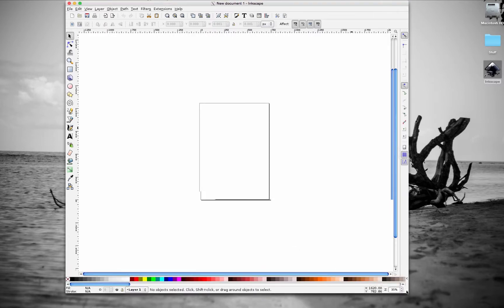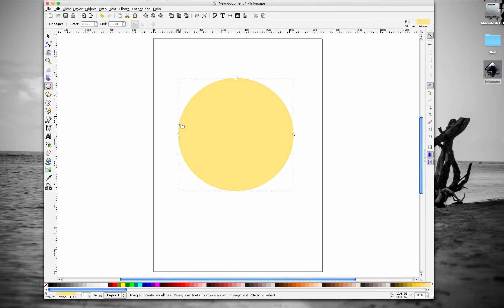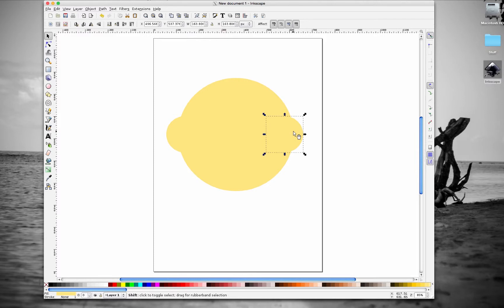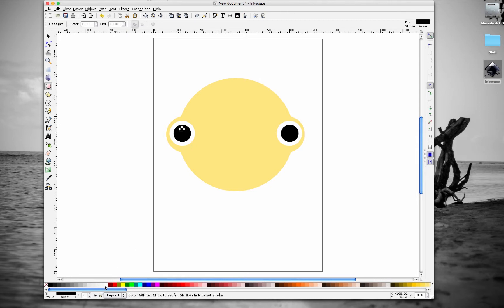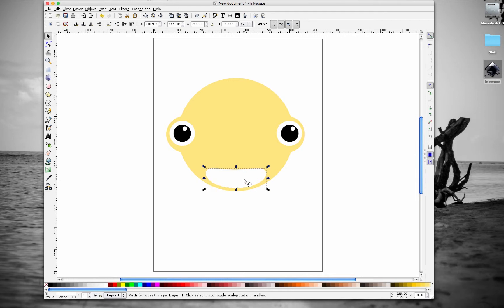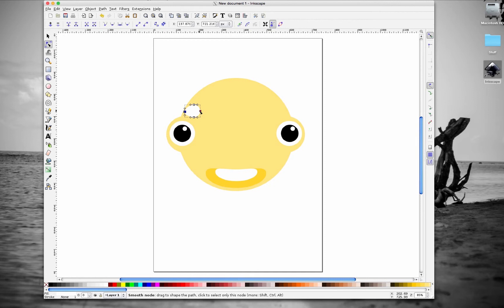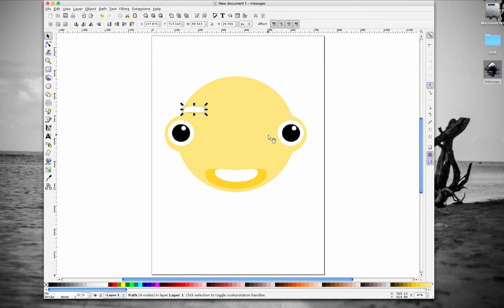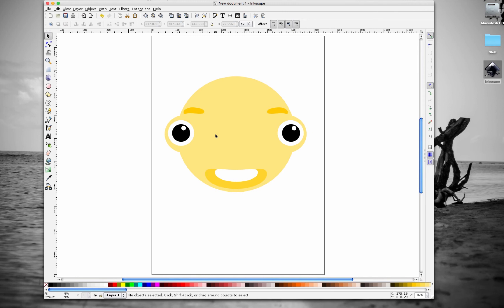Inkscape Character Design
In this video you will learn how to create a simple character using only circles inside Inkscape.